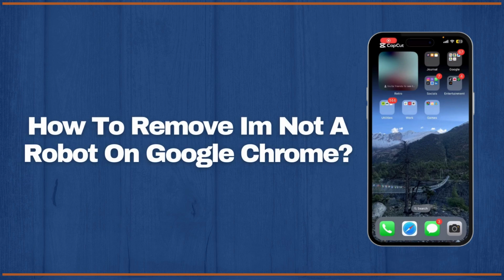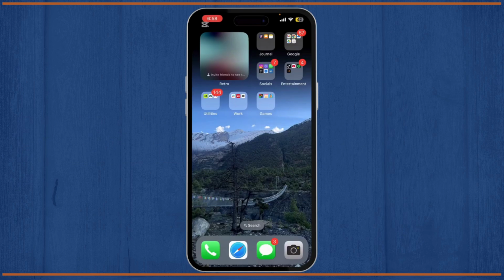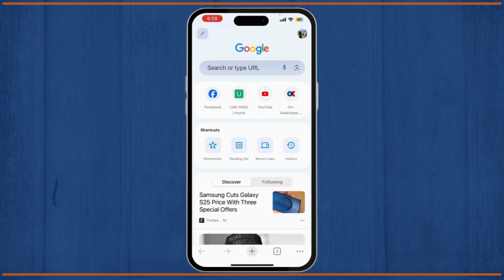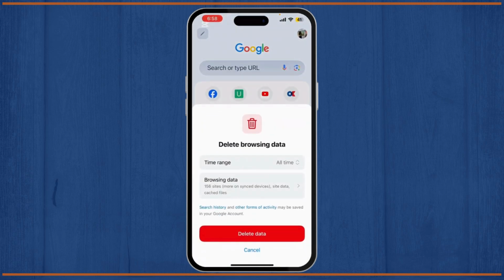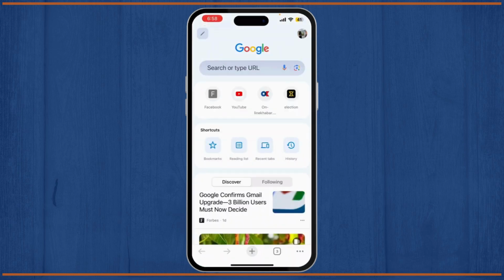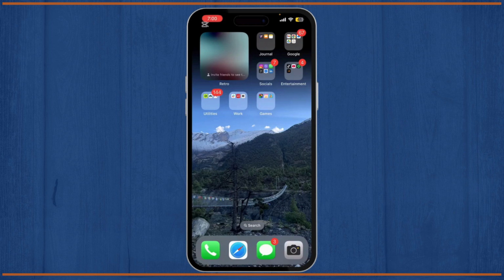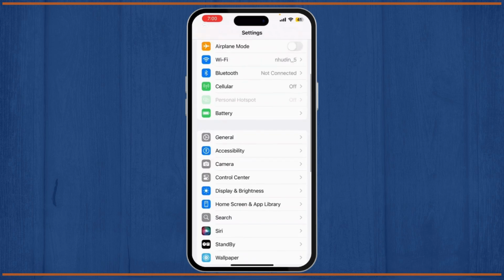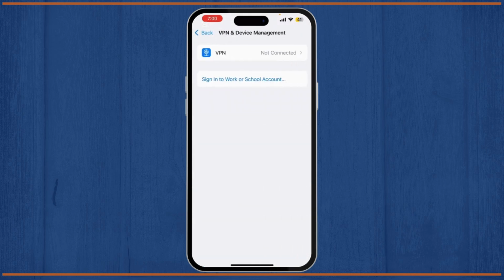How To Remove I'm Not A Robot On Google Chrome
Tired of constantly seeing the "I'm Not A Robot" CAPTCHA on Google Chrome? This video will show you how to reduce or remove this annoying feature, so you can browse smoothly. Whether you’re asking, “How do I stop seeing CAPTCHA on Google Chrome?” or want to learn how to bypass it, this tutorial will help. Watch now to find simple solutions to prevent the "I'm Not A Robot" prompt from interrupting your browsing experience!

Timestamps:
00:00 How to Remove "I'm Not A Robot" on Google Chrome
00:06 Why Do I Keep Seeing CAPTCHA on Chrome?